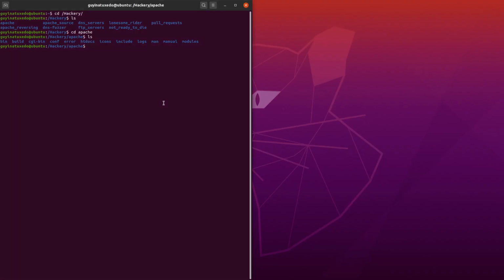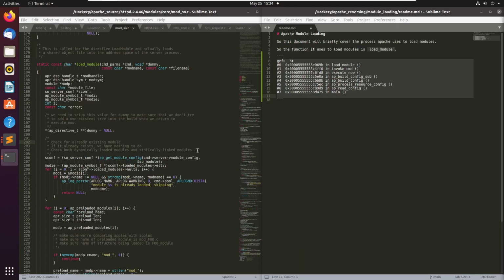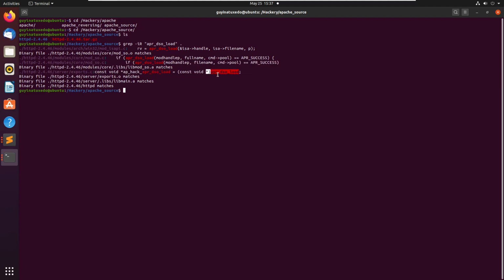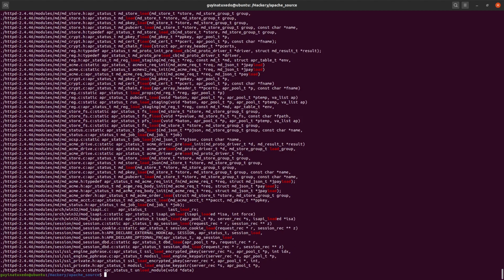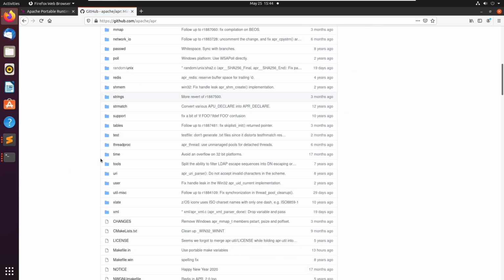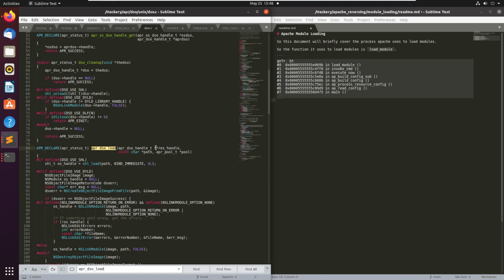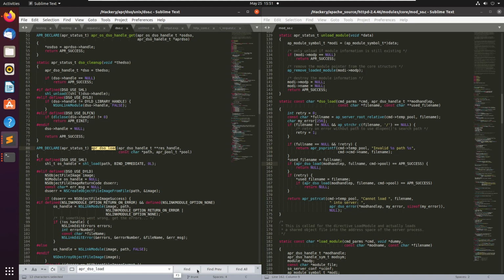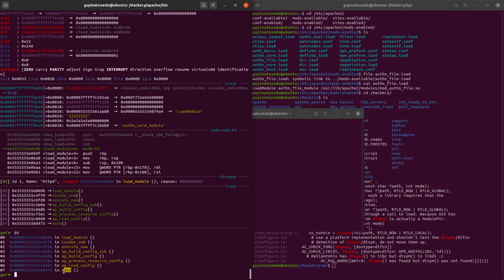Episode 14 : Apache Module Loading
Reversing out the code path for how Apache will load a module.